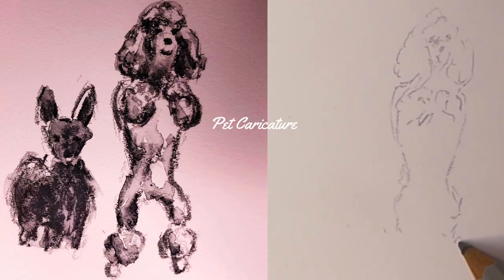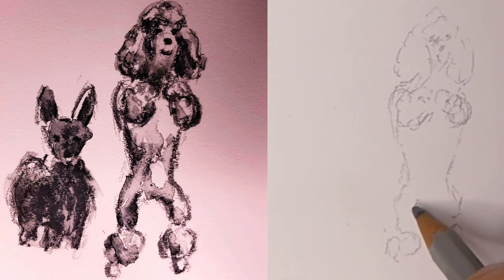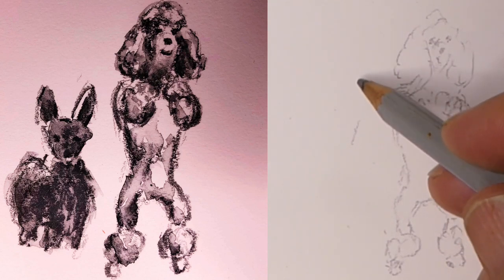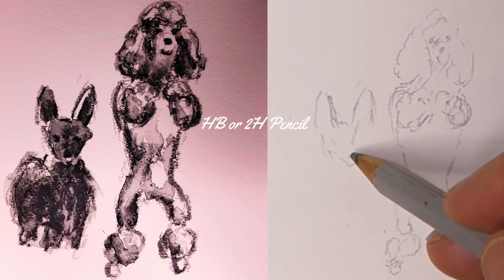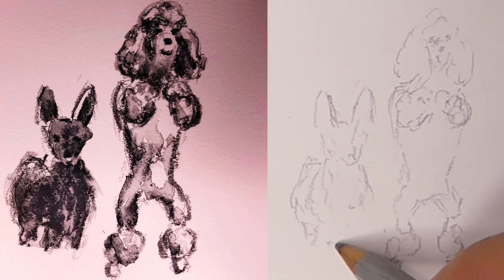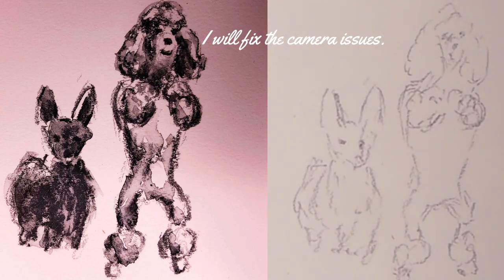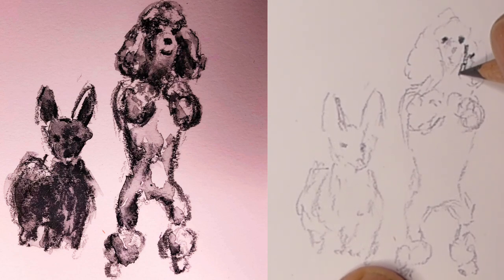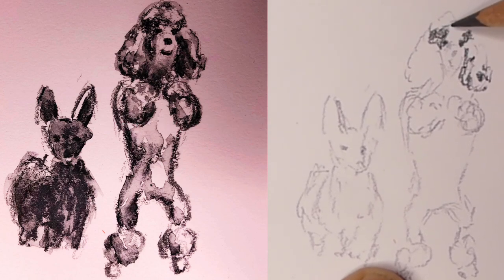=^._.^= Dog Drawing ૮・ﻌ・ა Poodle & Scotty /\(╭•̀ﮧ •́╮)/\ by Whiskers McMeow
=^._.^=   Dog Drawing ૮・ﻌ・ა Poodle & Scotty  /\(╭•̀ﮧ •́╮)/\ by Whiskers McMeow - Highly skilled and creative pet caricature artist with over 60 years of experience in producing whimsical and humorous depictions of felines. Also loves to paint DOGS— just don't tell the cat. Proficient in a variety of mediums including acrylic paint, pen and ink, and watercolor. Strong attention to capturing the unique personalities of each cat.

    Cat Caricature Artist,
    Freelance Cat Caricature Artist, Whiskers McMeow

Key Skills:

    Caricature illustration
    Pen and ink
    Watercolor
    Acrylic Paint
    Gouache
    Strong sense of humor